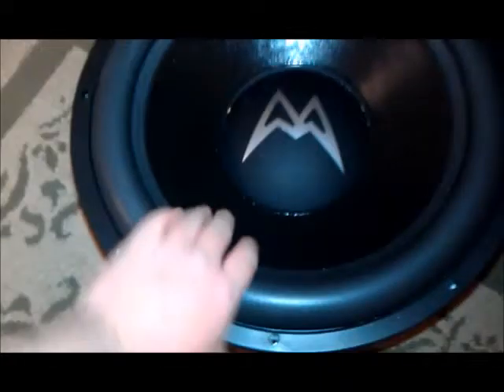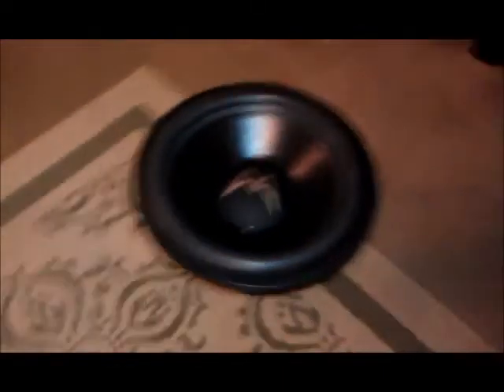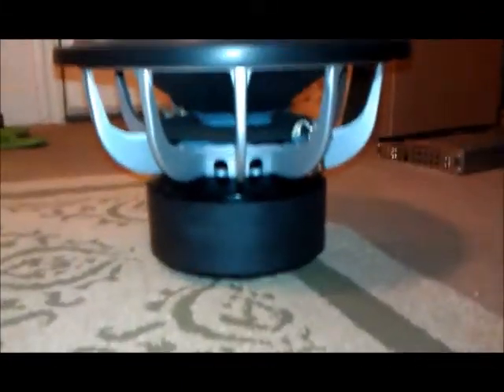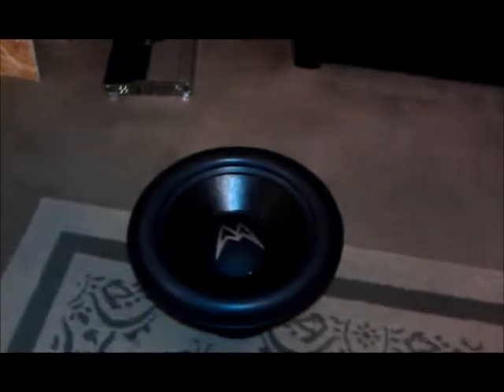Unboxing My AA Mayhem 15s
me showing my new Mayhems